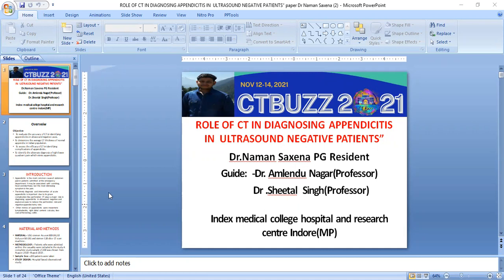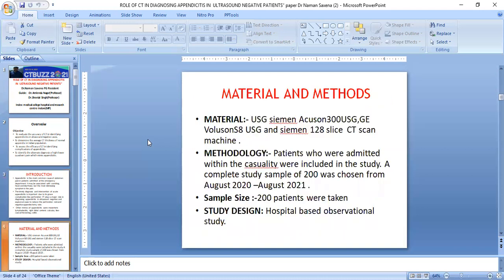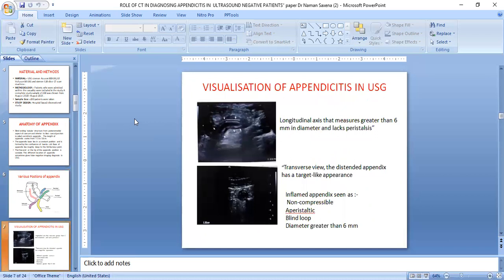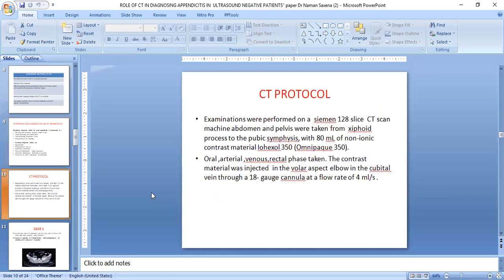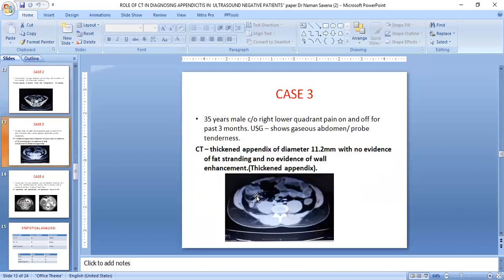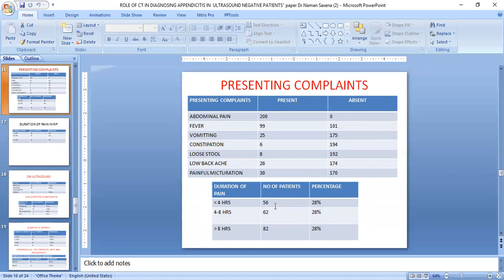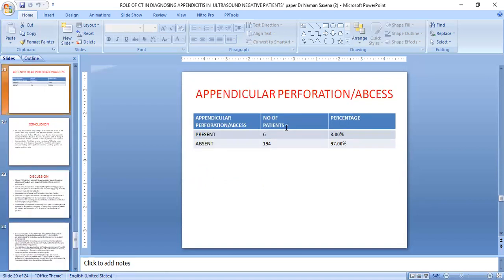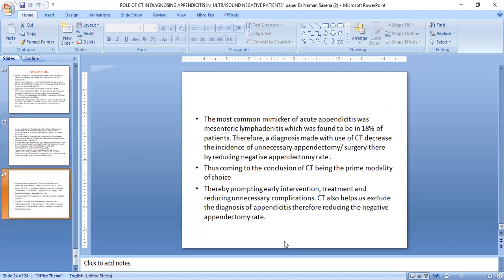Dr Naman Saxena || Role of CT in diagnosing Acute Appendicitis in Ultrasound negative patients.